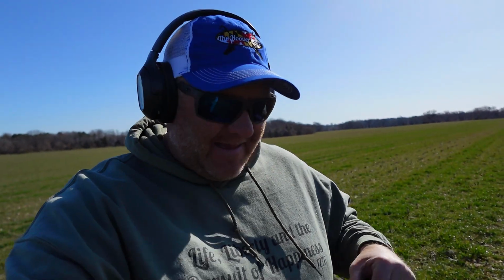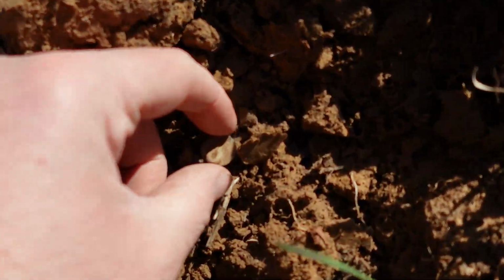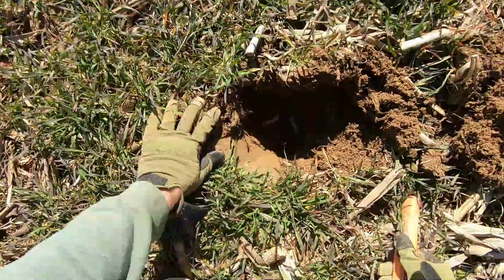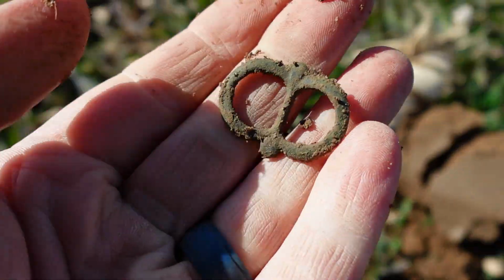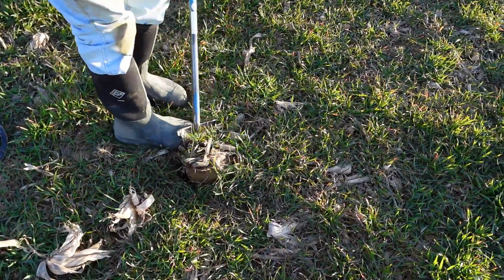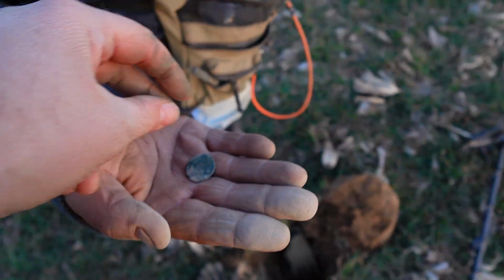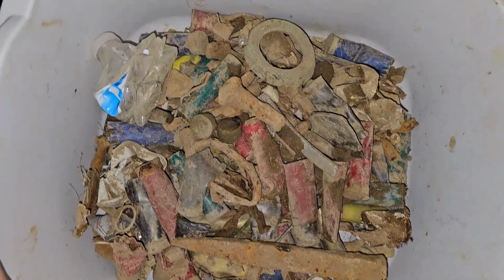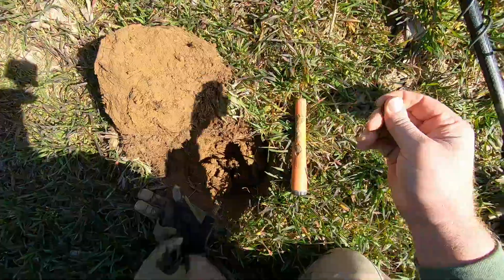MUST SEE Jaw Dropping Metal Detecting Coin FOUND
This Permission is OUT OF THIS WORLD AMAZING! This is the farm where we found a Hammered Silver Coin from 1569 and a George Washington Inauguration Button in the same day. We call this permission "The Hammered Silver Farm." We've found multiple hammered silver Spanish cob coins here as well. We haven't been here in a couple years. Lets just say this place isn't done giving. We found a new hot spot and the site lived up to it's name once again! It made me sick...